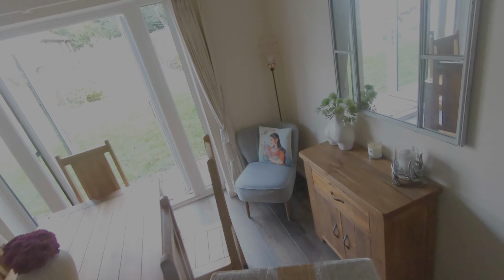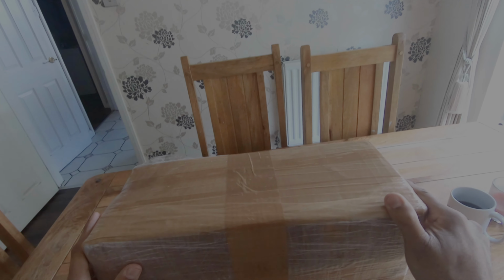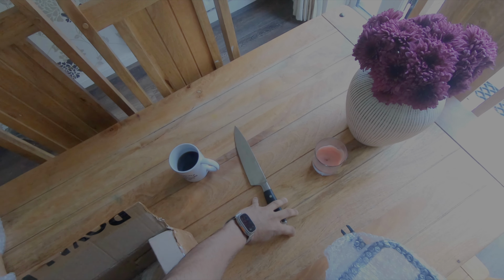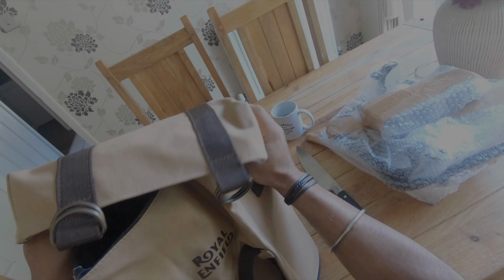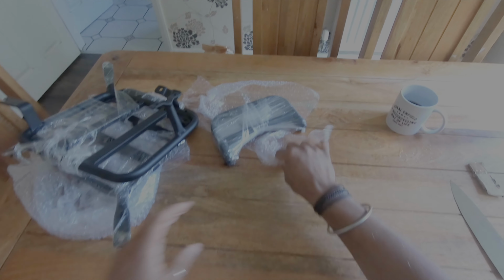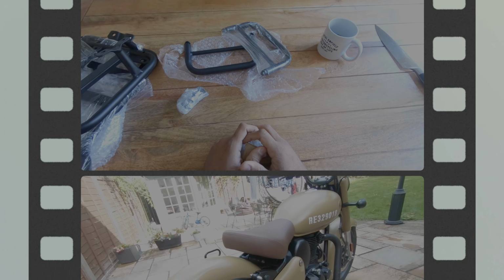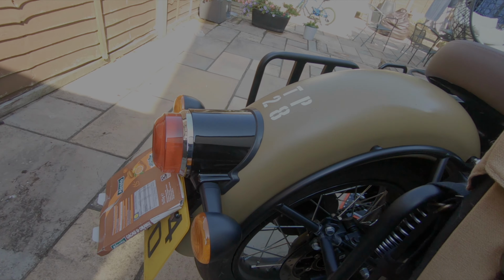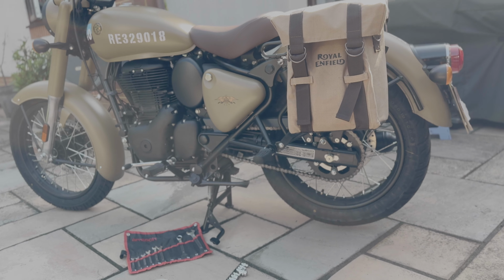Royal Enfield Classic 350 | ebay Panniers | Unboxing and Installation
Drop a line if you think they look good.